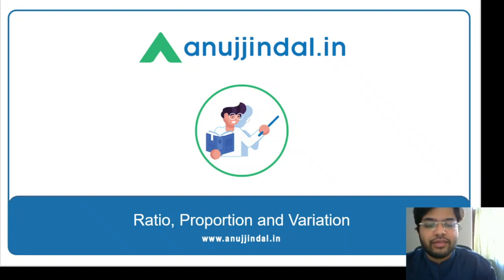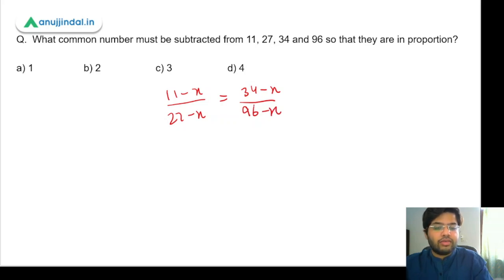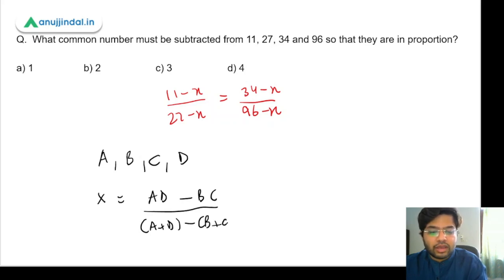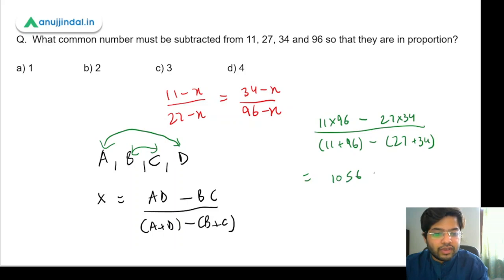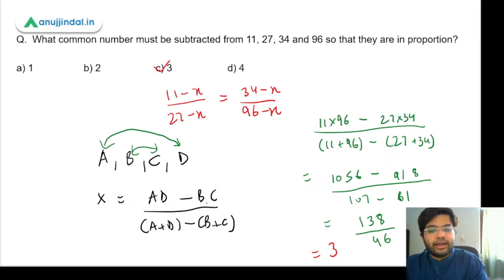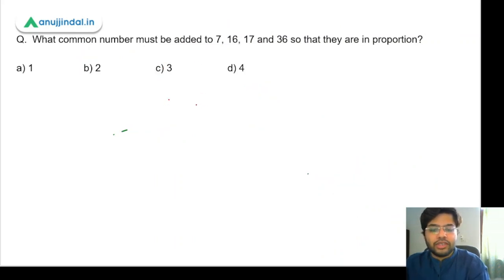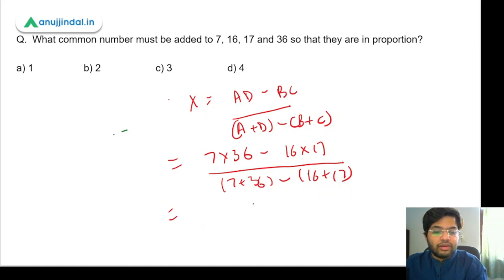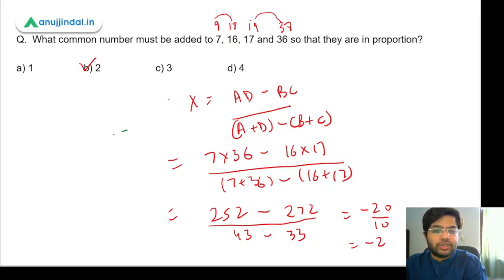Ratio, Proportion and Variation Short Tricks | Short cuts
In this video, we learn a new trick to solve questions where you are asked to add/subtract something to get certain values in proportion. This method is extremely useful when the options approach is taking a lot of time.